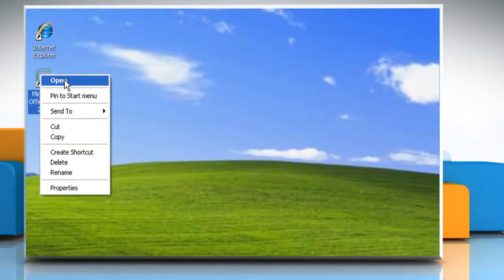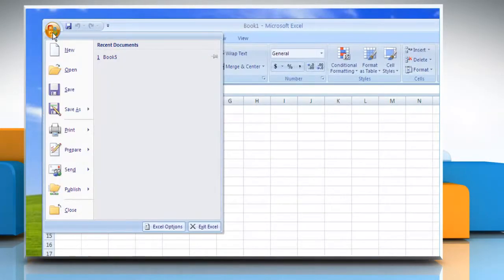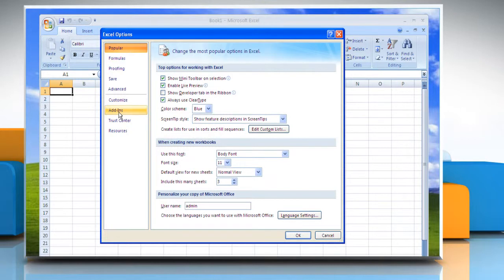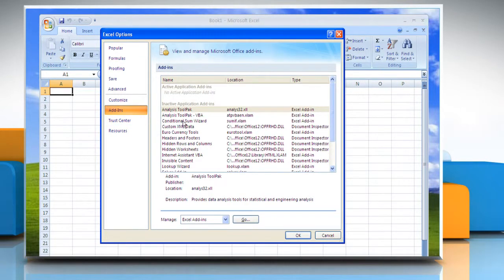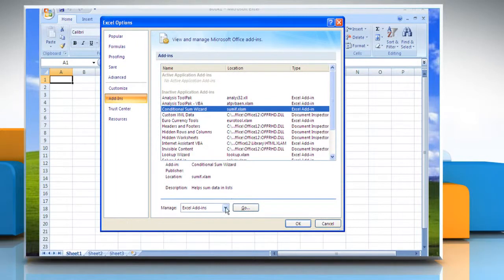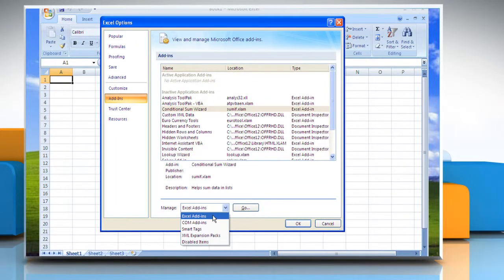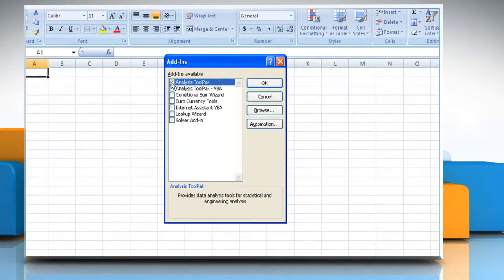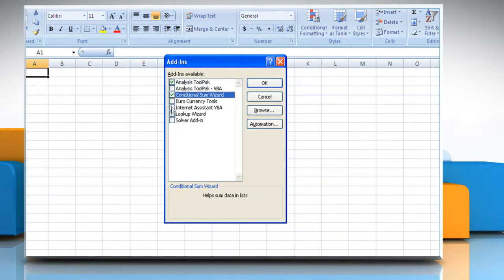Microsoft® Excel 2007: Turn off or manage installed add-ins on Windows® XP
Are you looking for the steps to turn off or manage the installed add-ins in Microsoft® Excel 2007 on a Windows® XP-based PC? Just call iYogi at 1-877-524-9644 and our tech support team can provide you with the steps for doing so.